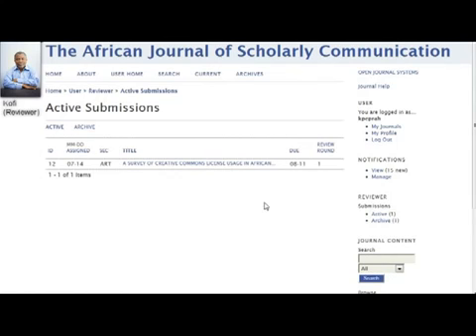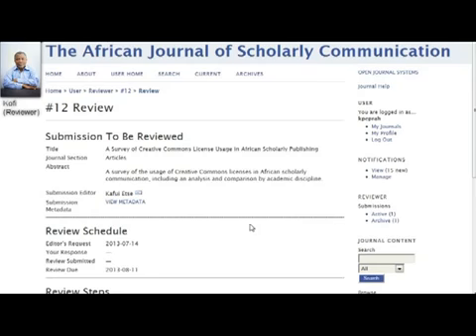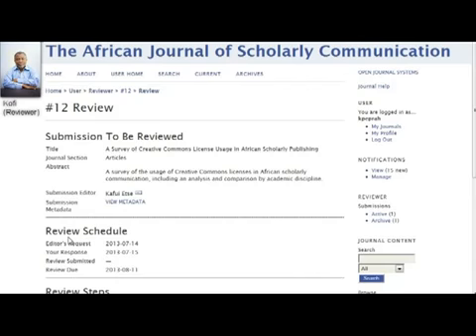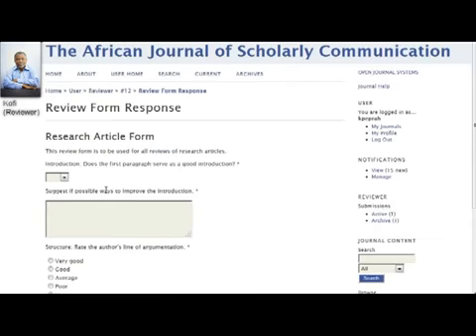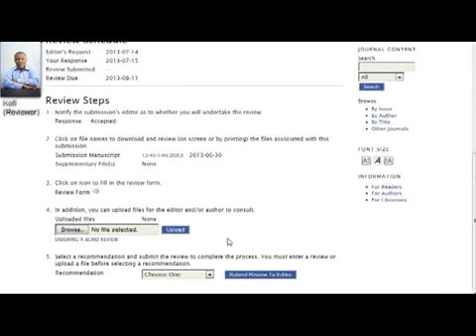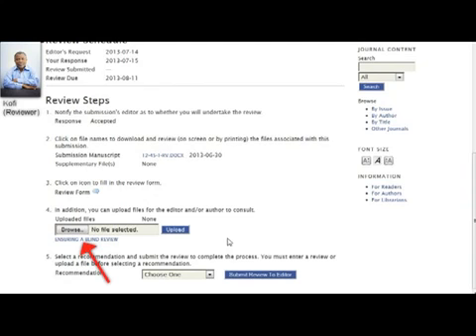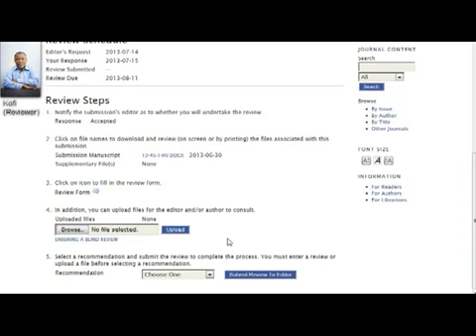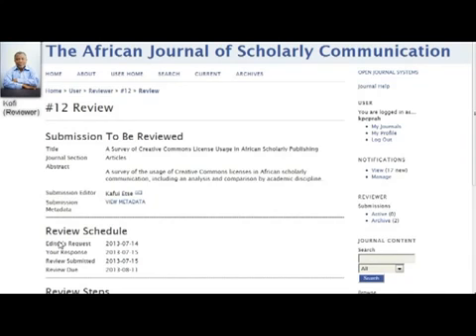Reviewers: The Steps to Review an Article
By following the steps in this video, A reviewer registered with any Journal of Pacific Group of e-Journals (PaGe) can review an Article assigned to her.
1. Annals of Pathology and Laboratory Medicine
2. Annals of Applied Bio-Sciences
3. Annals of Woman and Child Health

video credits: OJS & PKP